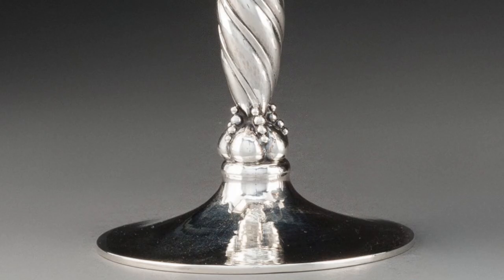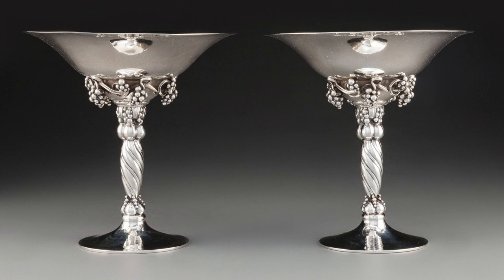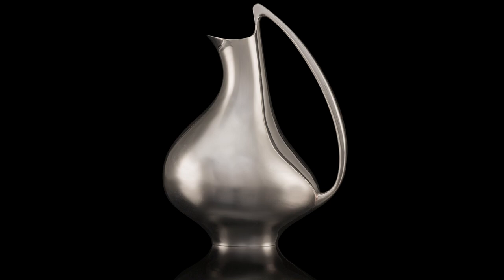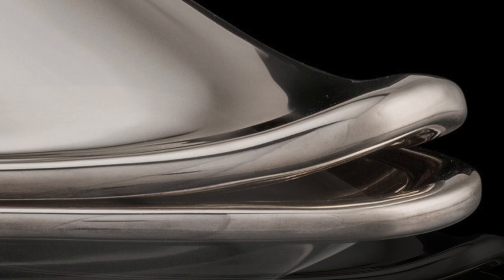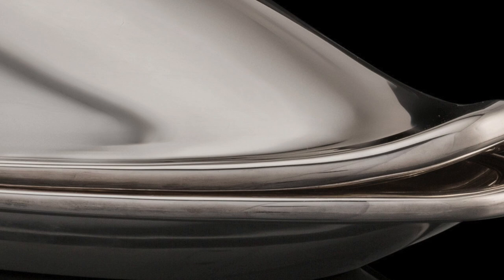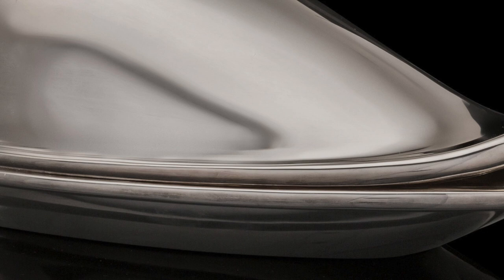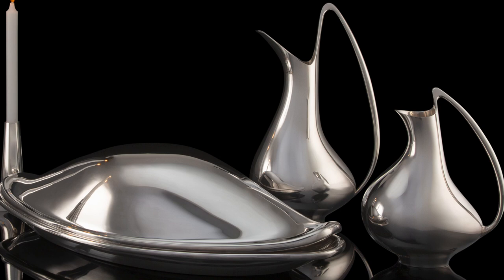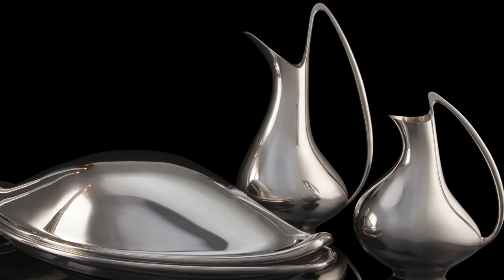Private Collection of Henning Koppel Silver for Georg Jensen